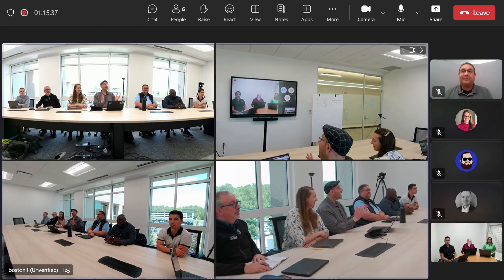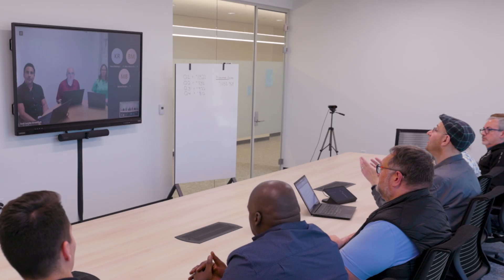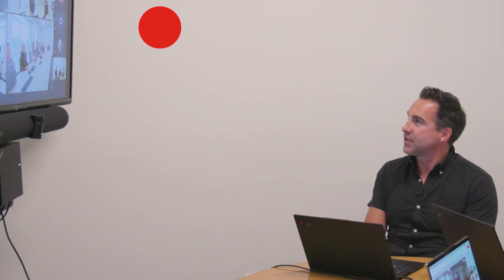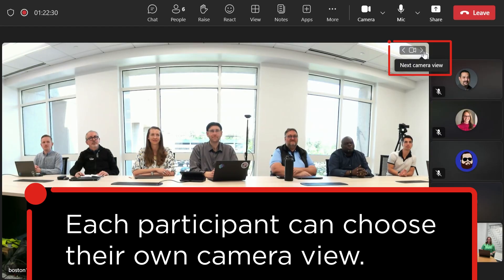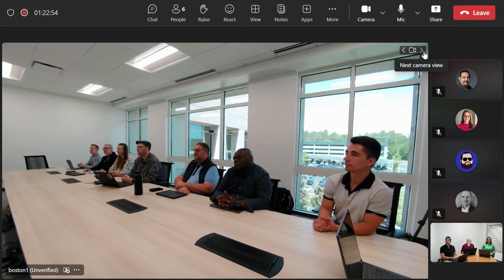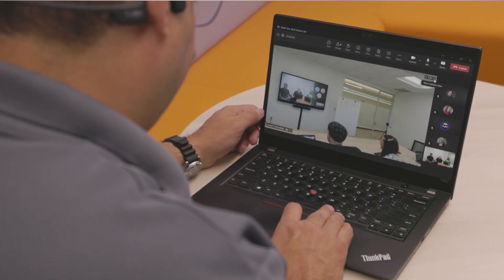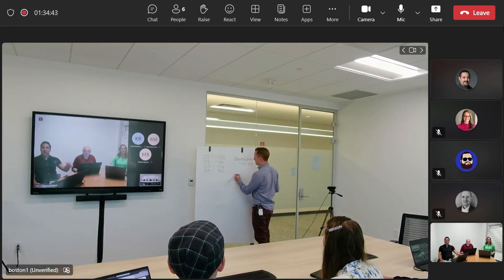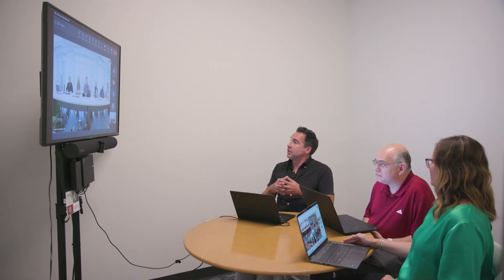Overview - Multiple Camera View for the ThinkSmart Core Gen 2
In this video, Lenovo Smart Collaboration experts Mark and Sean discuss the Multiple Camera view available in Microsoft Teams for Windows IoT devices.